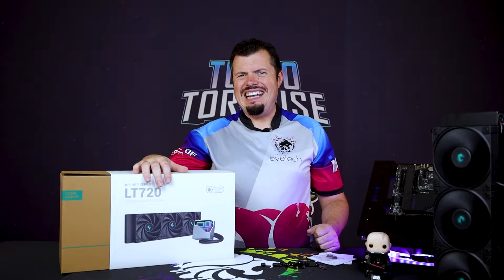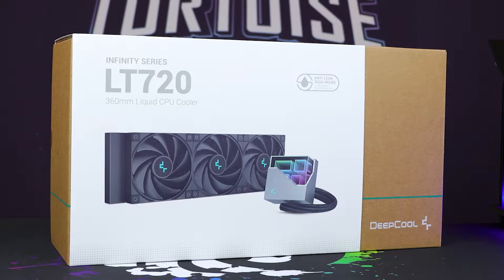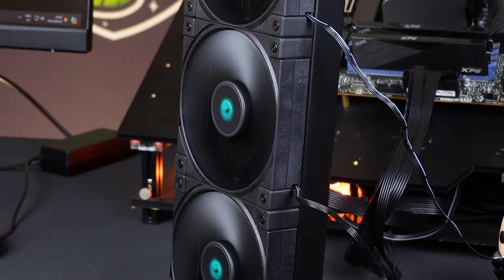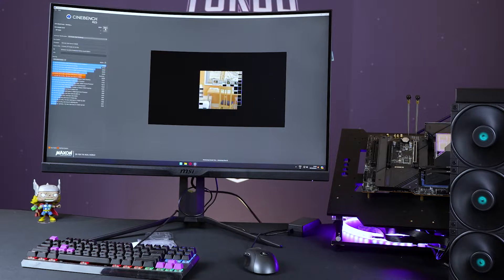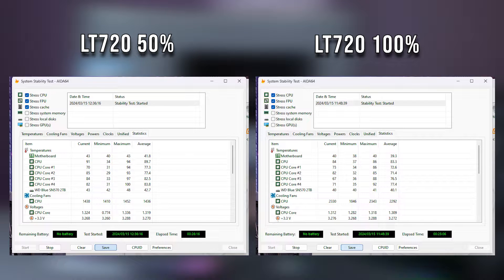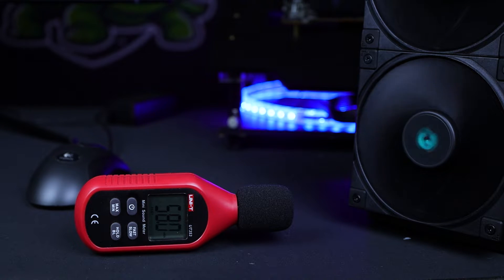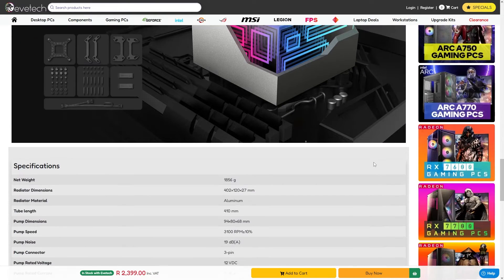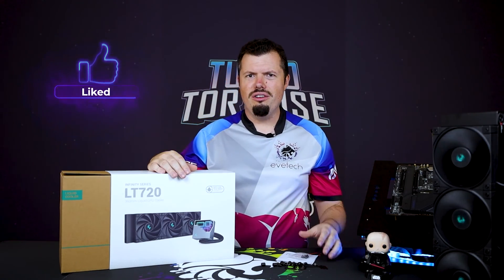The absolute best cooler we have EVER tested - Deepcool LT720 Review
We finally have the king pin of Deepcool out for review! The Wooks goes polar in the midst of a heat wave with the LT720! This 360mm rad is a complete master class in simplicity and power. Join our main mad lad for the full review as he shows you why...

0:00 Intro
0:21 First Impressions
1:04 What's in the box?
1:49 Fans
2:13 Pump and Finish
2:52 Test Bench Setup
3:44 Performance Results
4:51 Fan Noise
5:29 Conclusions and Pricing
6:44 Final Thoughts
7:24 Outro